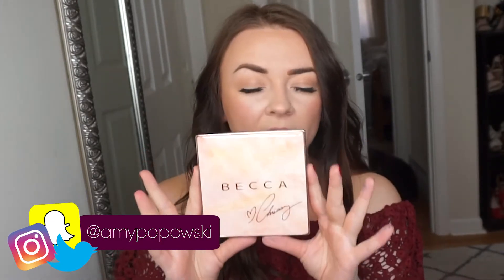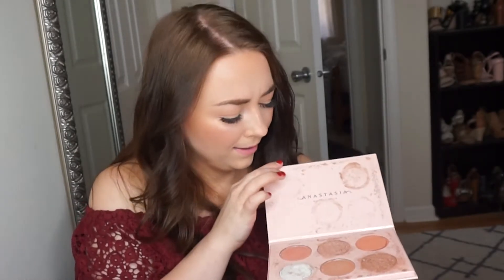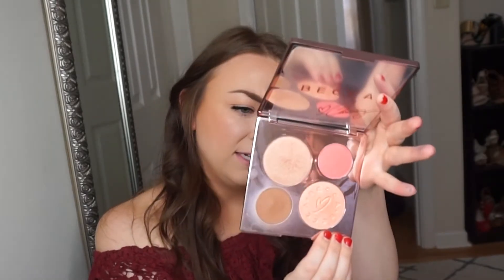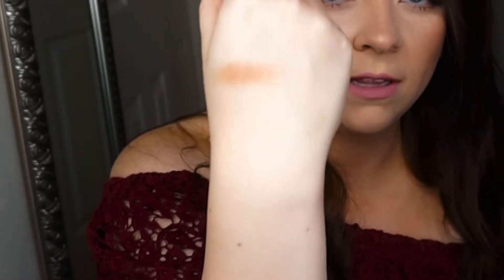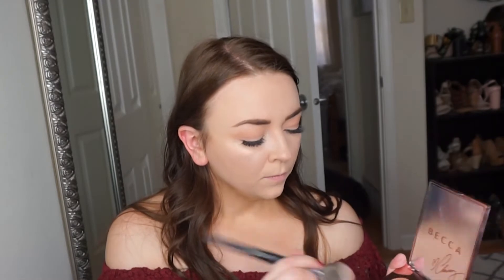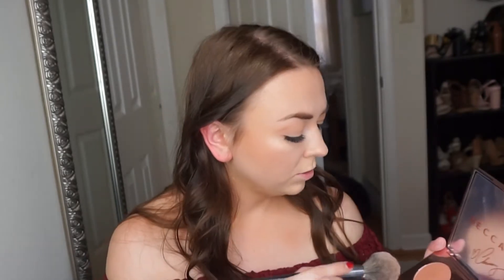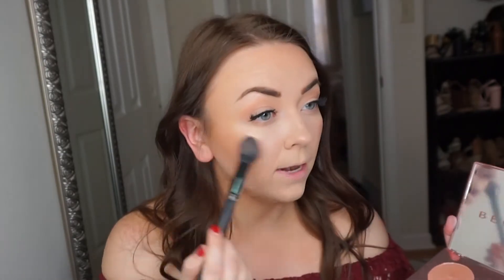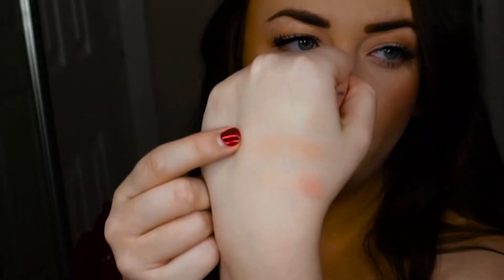BECCA x Chrissy Teigen Glow Face Palette Makeup Review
In this video, I talk about this Becca cosmetics highlighter palette, showed how to apply the Becca makeup on my face and my final thoughts and review. I also showed it next to Becca champagne pop by Jaclyn Hill.